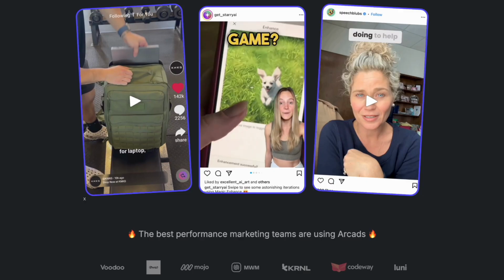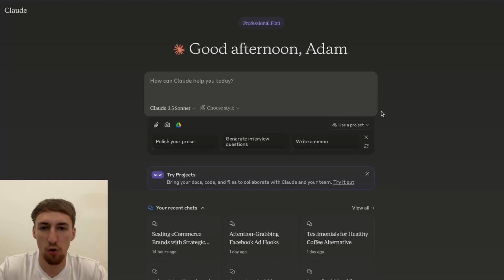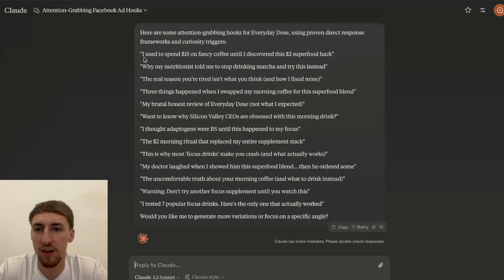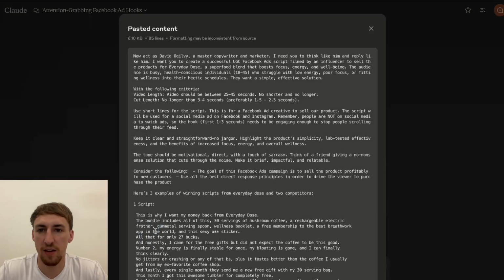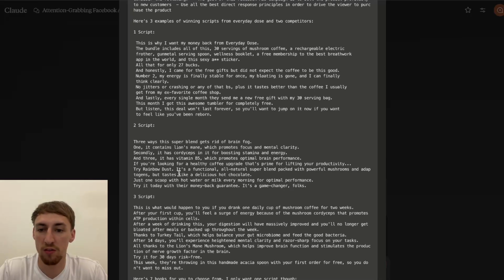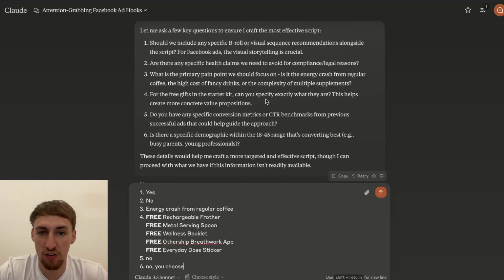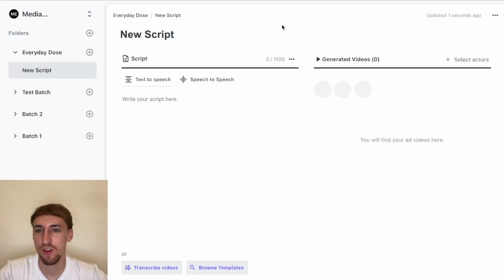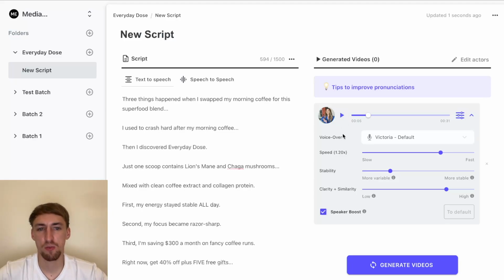How to use AI UGC For Facebook Ads in 2025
In this video, I make UGC ads with 100% AI from the scriptwriting to the UGC creator. Check it out and let me know what you think!

00:00 Intro
00:43 Scriptwriting
09:26 Ad Creation
10:43 Use Cases
13:12 Final Ad